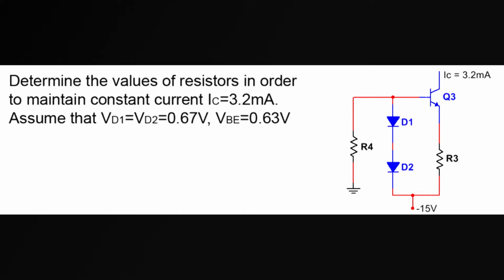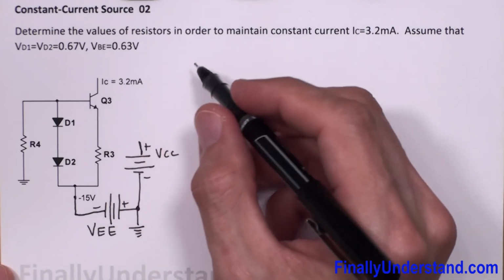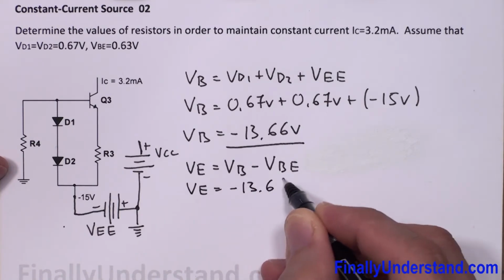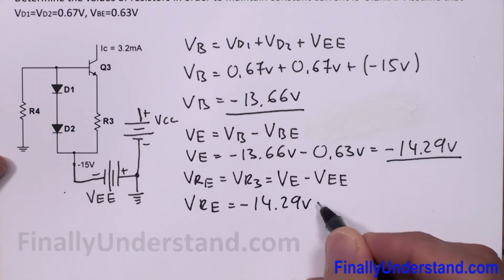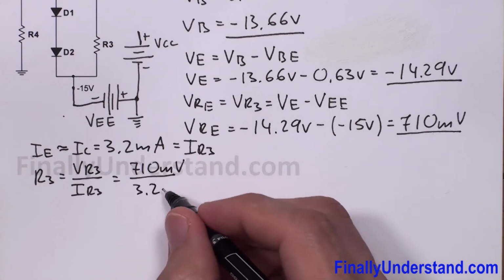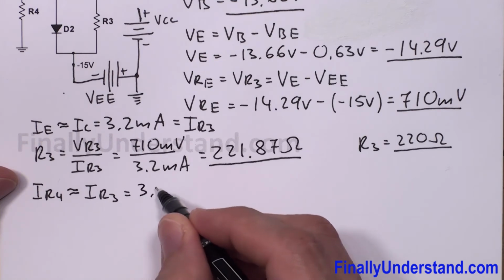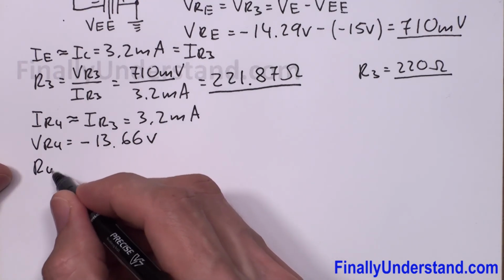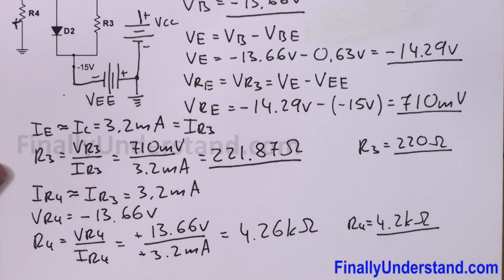Constant Current Source in DC Circuits | Explained 02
Learn how to analyze DC circuits with constant current sources for a given electrical network. This video takes you step by step through the process using clear logic, practical examples, and visual support.

💡 Whether you're an engineering student, electronics enthusiast, or preparing for an exam—this video will boost your confidence in solving DC networks.

🎓 Includes helpful diagrams, real-world examples, and expert tips to make circuit analysis simple and intuitive.